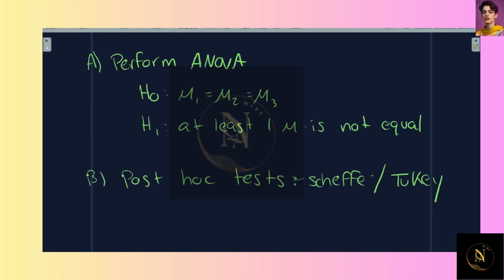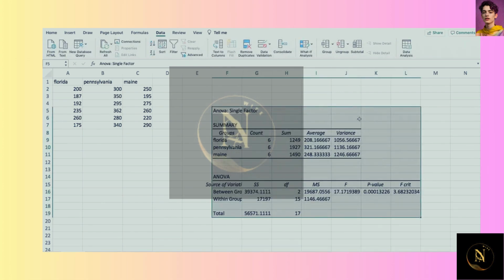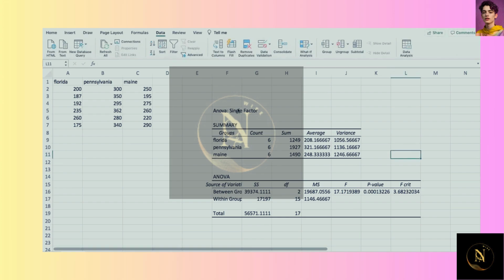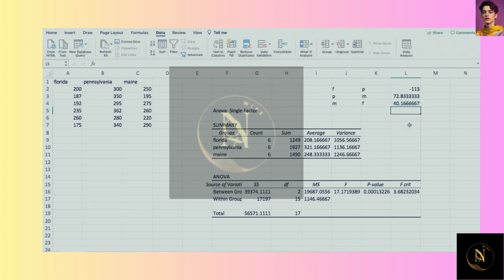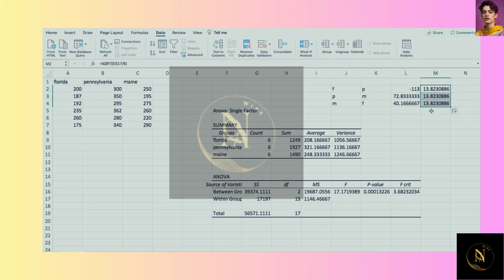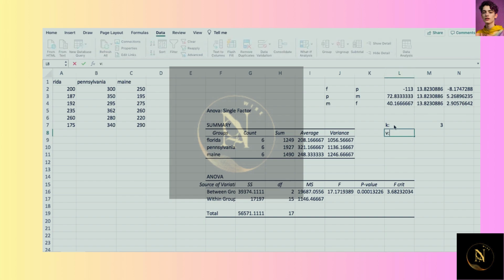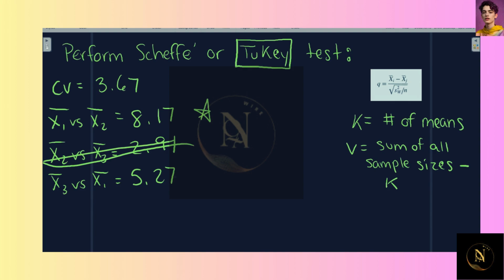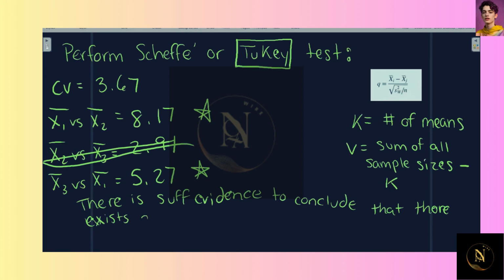For Exercises 9 through do a complete one-way ANOVA. If the null hypothesis is rejected, use either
For Exercises 9 through do a complete one-way ANOVA. If the null hypothesis is rejected, use either the Scheffé or Tukey test to see if there is a significant difference in the pairs of means. Assume all assumptions are met. Weekly Unemployment Benefits The average weekly unemployment benefit for the entire United States is . Three states are randomly selected, and a sample of weekly unemployment benefits is recorded for each. At is there sufficient evidence to conclude a difference in means? If so, perform the appropriate test to find out where the difference exists. (TABLE NOT COPY)